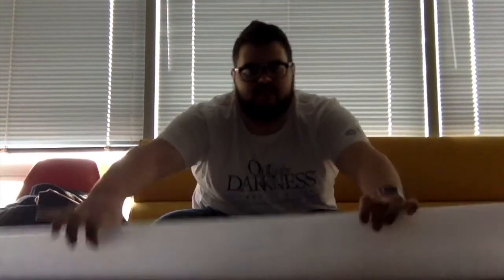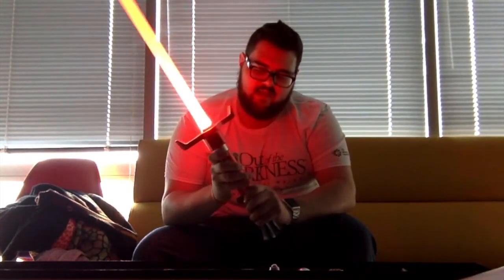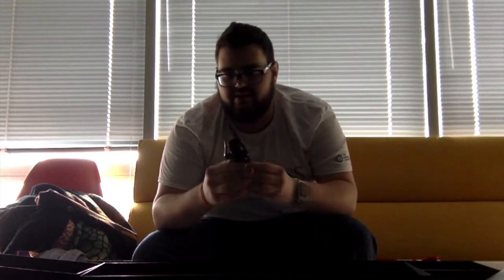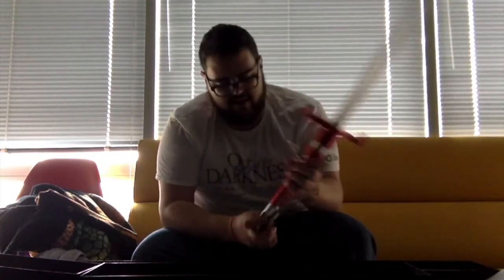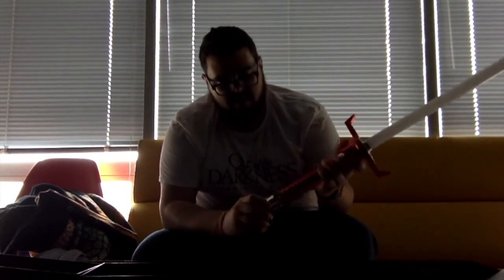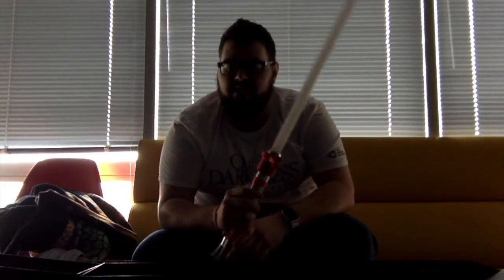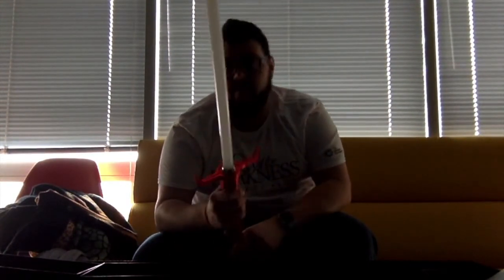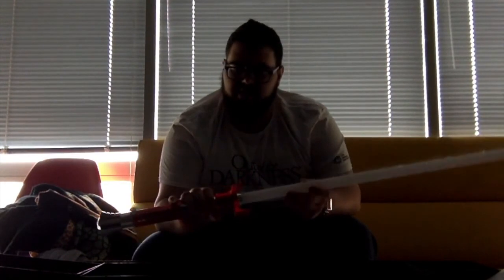CUSTOMER REVIEW - Kyberlight Saber (Alex Nunes)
Kyberlight customer Alex Nunes shares a personal review of the Kyberlight custom lightsaber. for more reviews and product details.